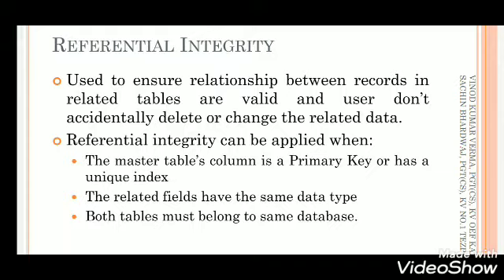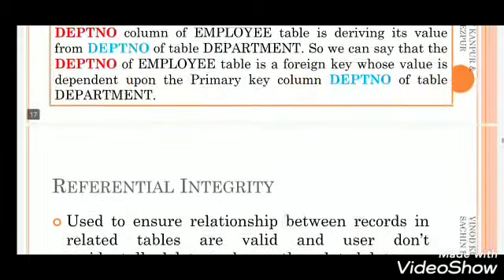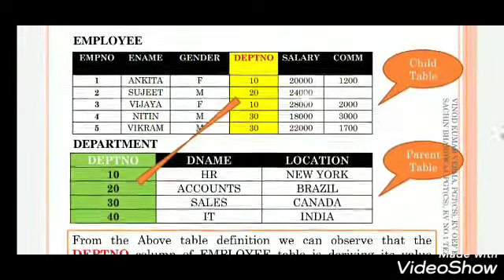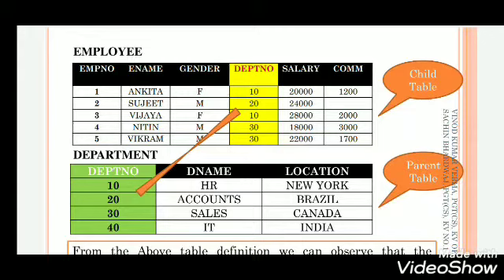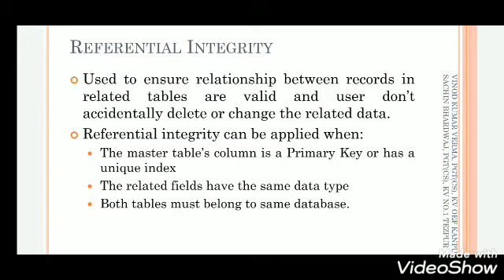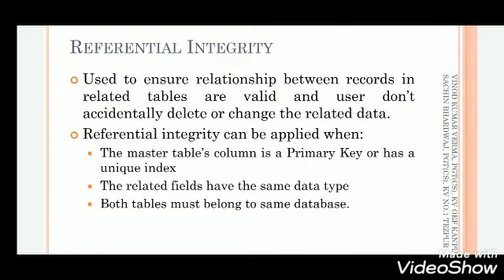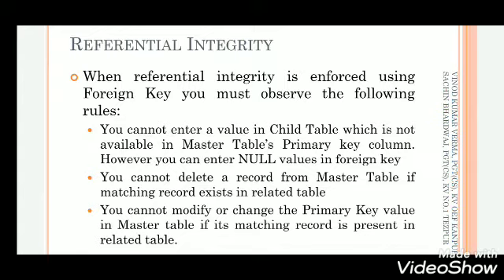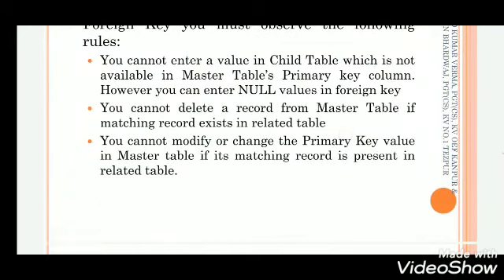Database Concepts: Review of class XI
Referencial Integrity